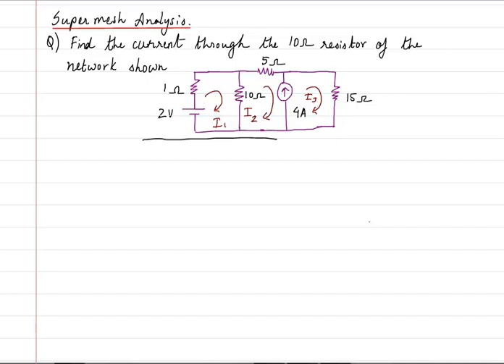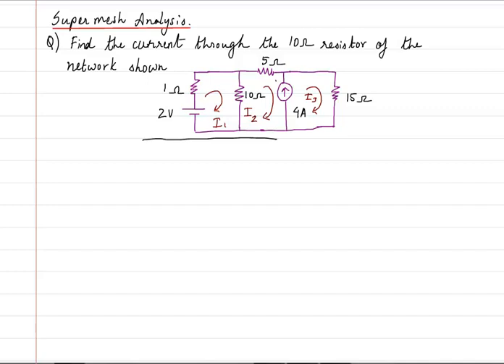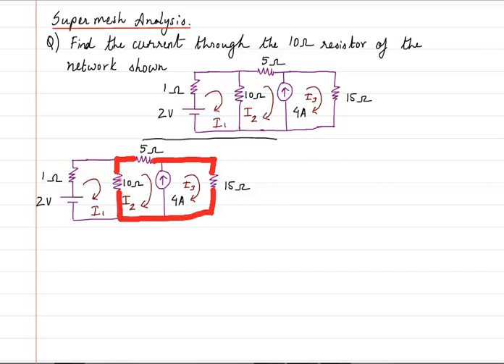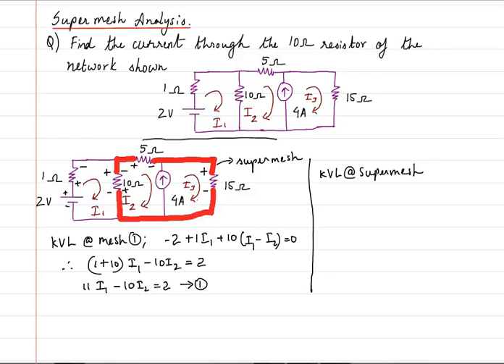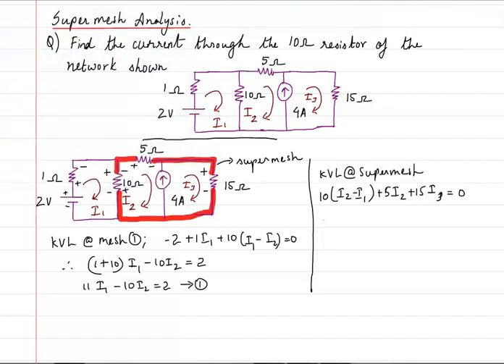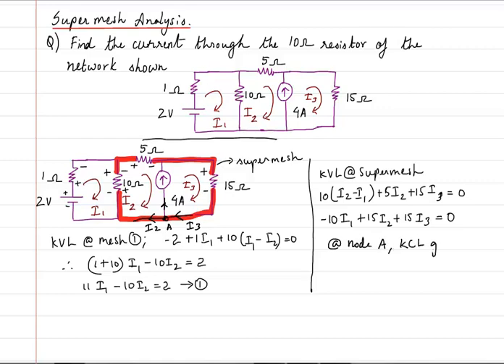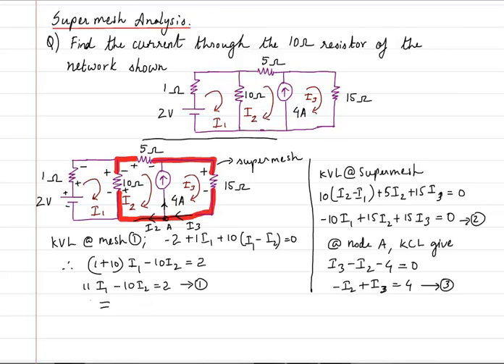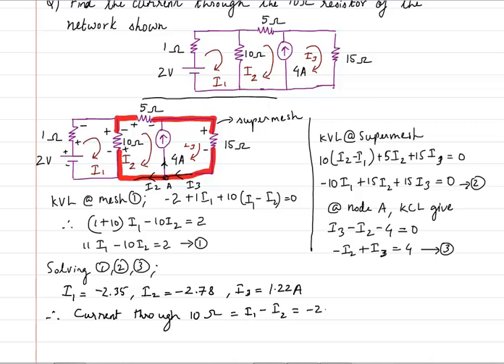1.3.c Supermesh Analysis